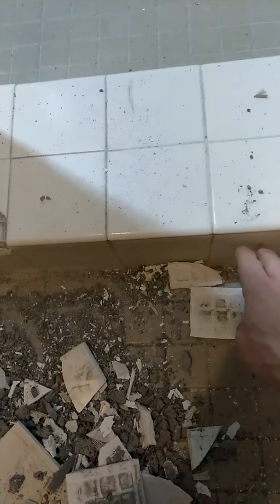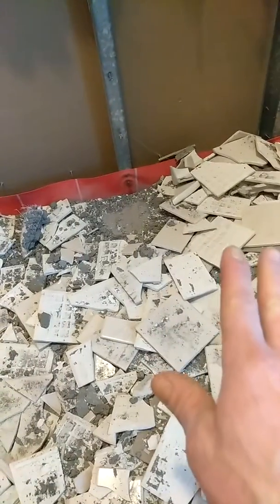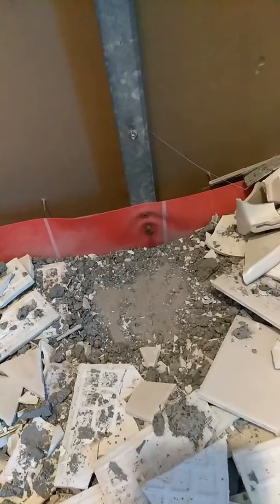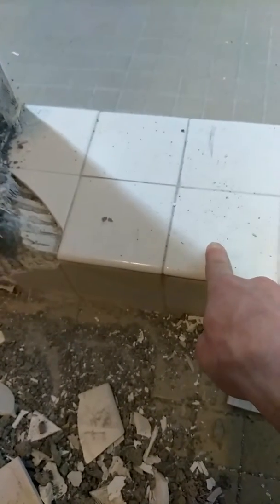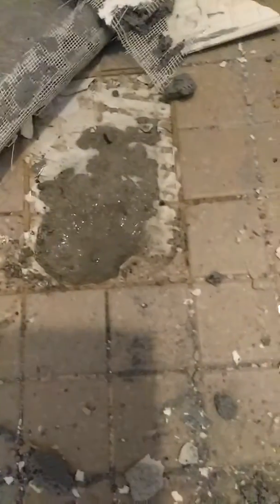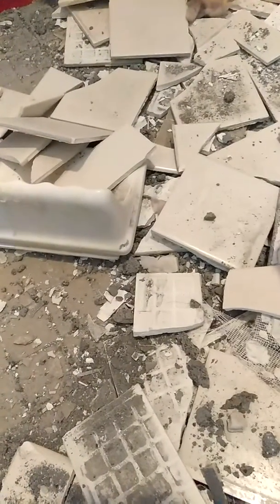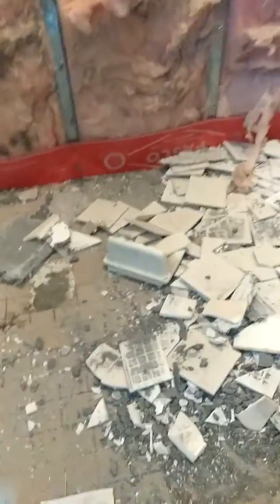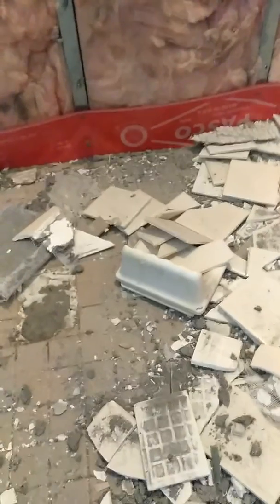Mud pan/pre slope/curb